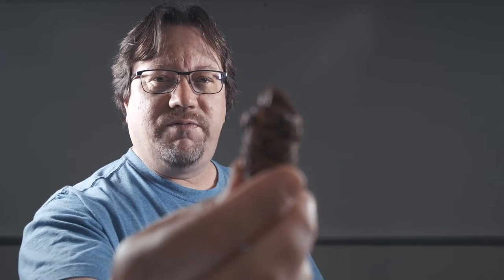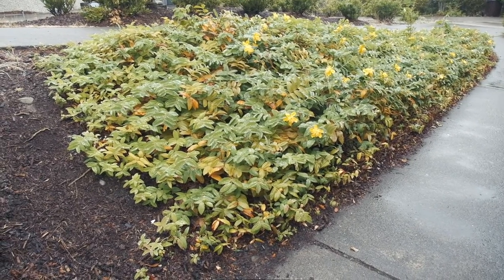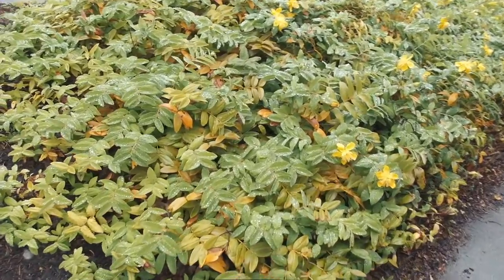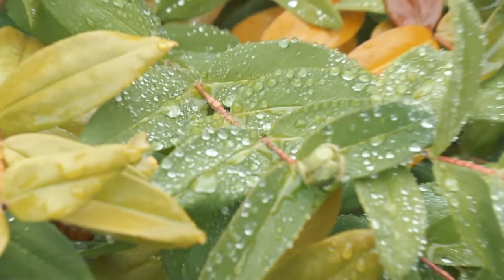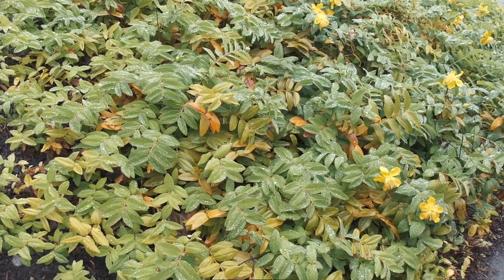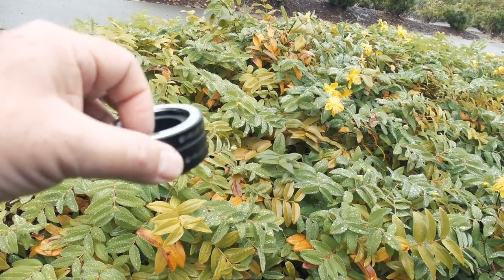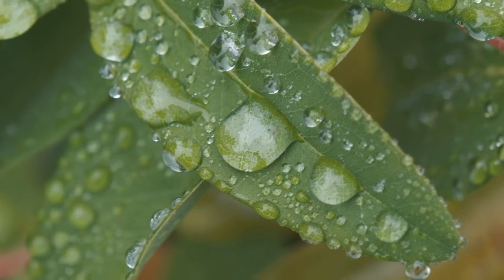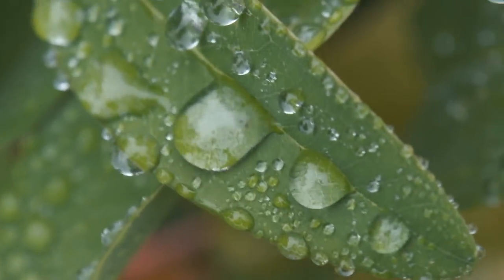11 Habits for more interesting photos - Habit 4 - Get Closer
11 Habits for More Interesting Photos - Habit 4 - Get Closer

One of the benefits of getting closer to your subject is that it simplifies the image by reducing space for other elements, especially background and other distractions. Be aware the very lens has a minimum focusing distance - the closest it can focus. For most camera lenses, this is about one foot or more, while for phones, it's about 2-4 inches.

Gear:
Fujifilm X-T3 & X-T2
Fujifilm XF10-24mm f/4.0
Fujifilm XF18-135mm f/3.5-5.6
Fujifilm XF 50mm f/2.0

Rode SmartLav+

Aputure Amaran AL-528W Daylight LED Flood Light